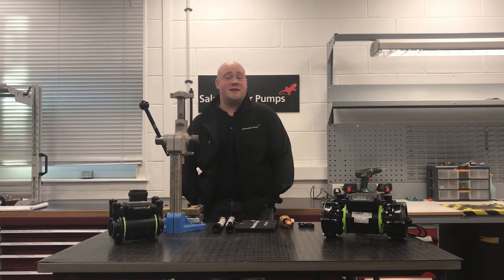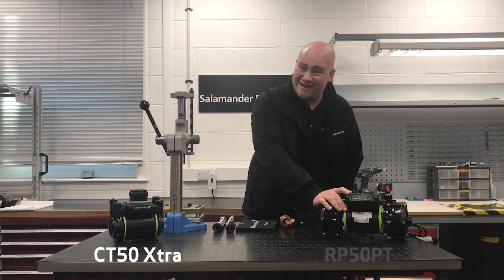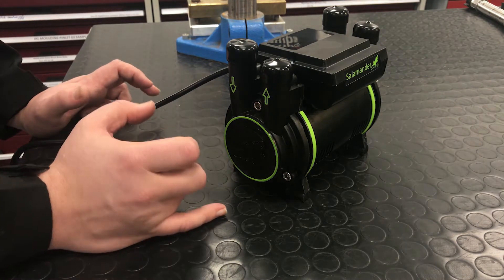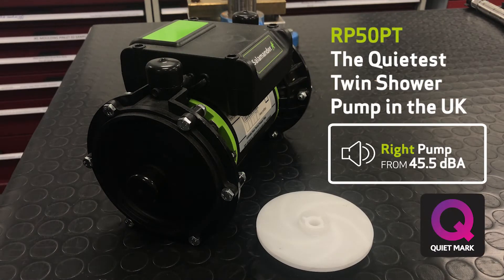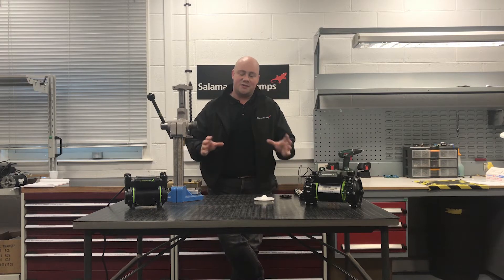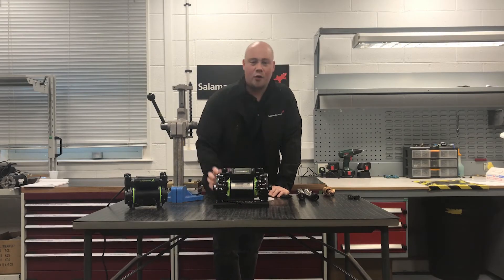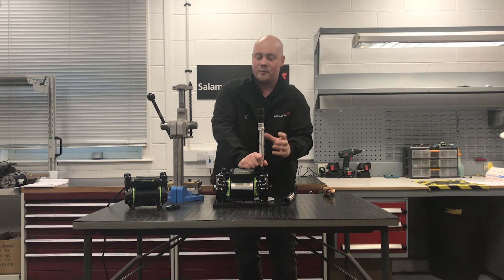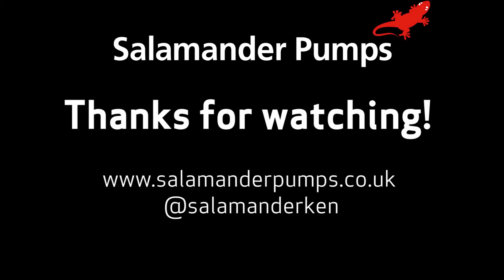How Quiet Are Shower Pumps? | Salamander Pumps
Ken Vance, Training Manager at Salamander Pumps, explains the noise of a shower pumps.

He explains why shower pumps make noise, and compares a regenerative and centrifugal pump, explaining why the sounds they make are different. He also discusses what you can do to ensure that your shower pump installation is as quiet as possible!

For help with pump specification, or installation advice contact the Salamander Pumps' Technical Team on 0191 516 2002.